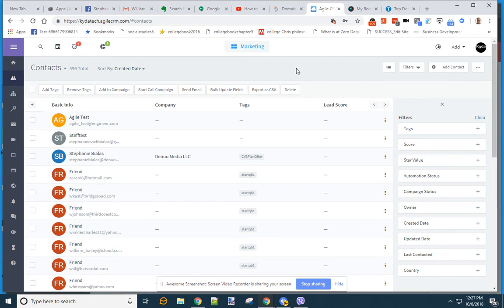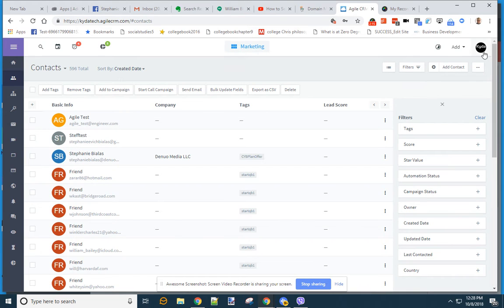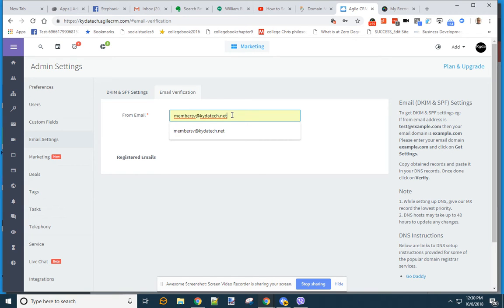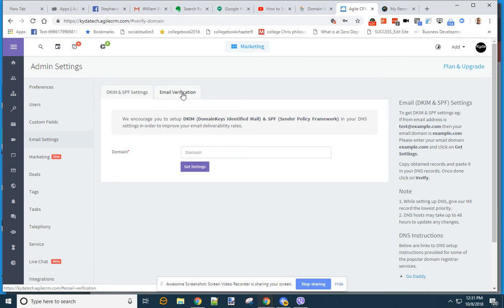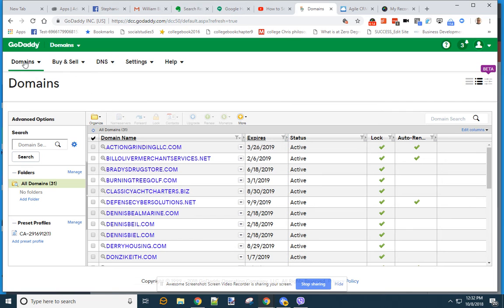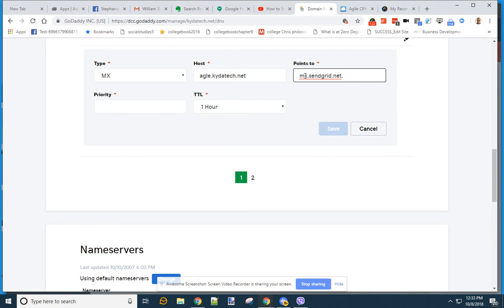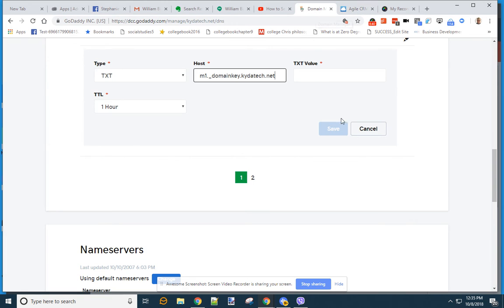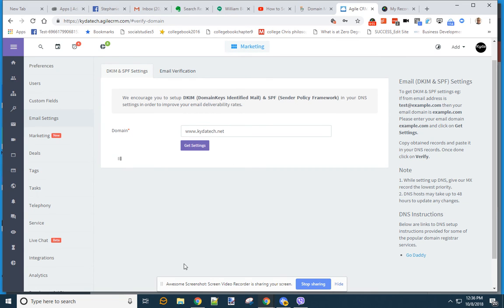Watch Me work Setting up for customer ability to email from CRM to verify domain email address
Watch Me work -Godaddy DKIM Setup for CRM
setting up Agile CRM solution FREE version - ability to email from CRM
setting up - verification of domain email to use for sending from CRM (verified by Domain Registrar)
setting up - DKIM (DomainKeys Identified Mail) & SPF (Sender Policy Framework)  -MS &  TXT Records from Agile (3rd party software/solution) into Registrar (Godaddy)

If you want to get a like and a connection consider giving one.. we reciprocate for our own pages and our customers!